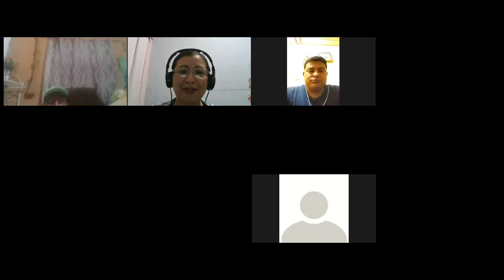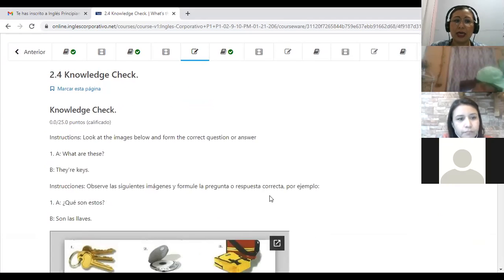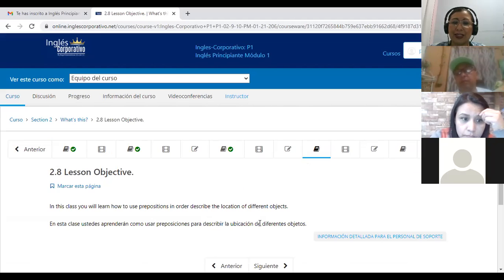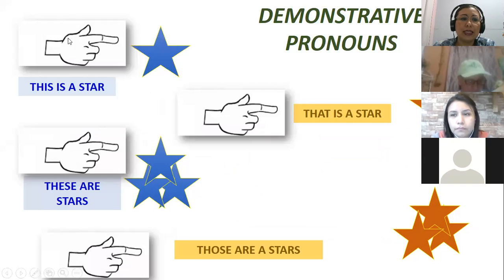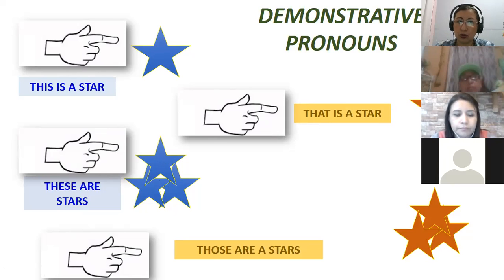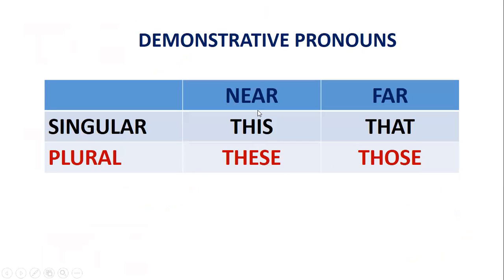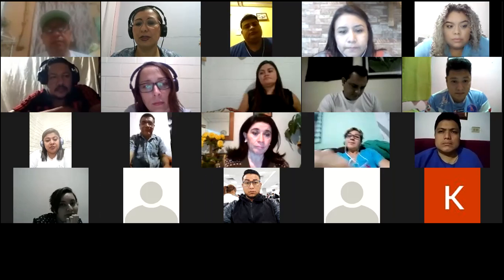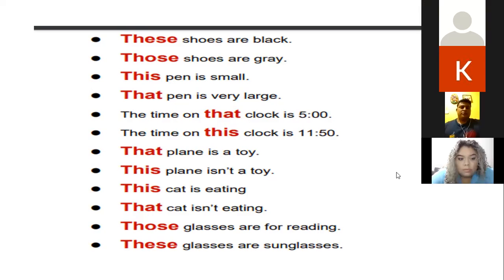Ingles Corporativo-P1-04-8-9PM-206 DEMONSTRATIVE PRONOUNS